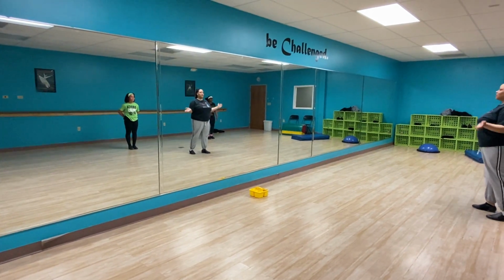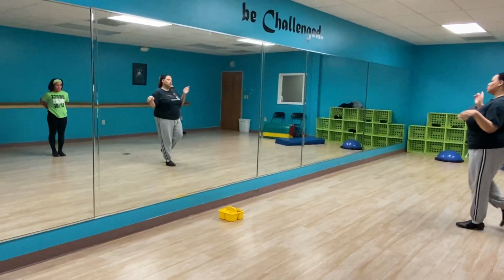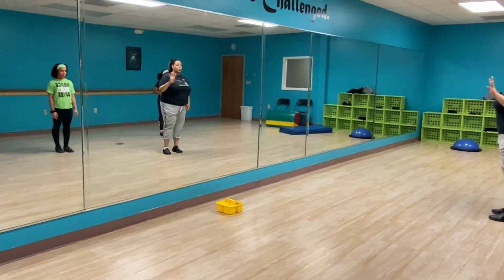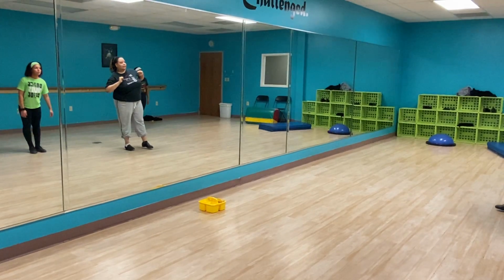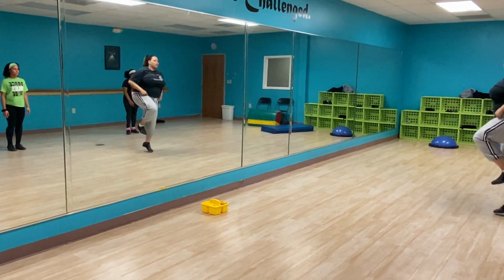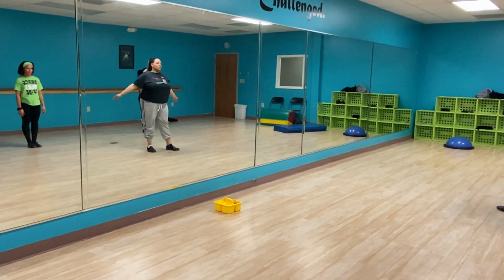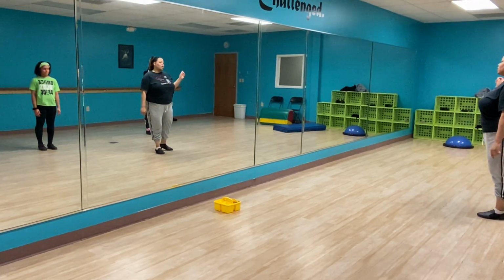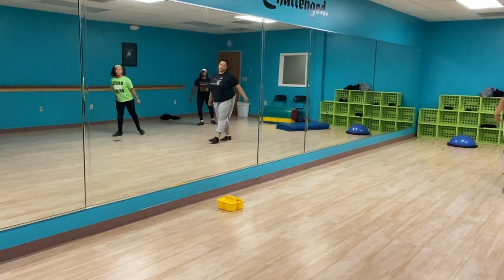Tap 1 - New Choreo